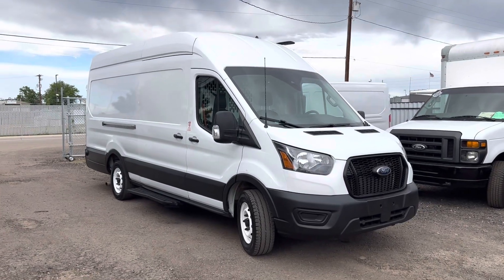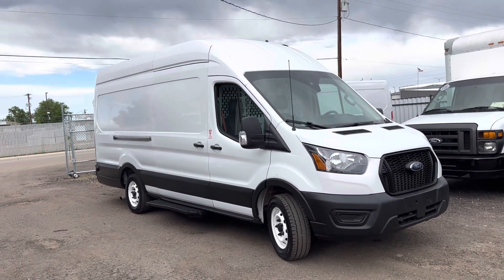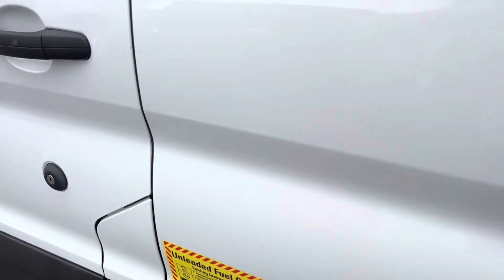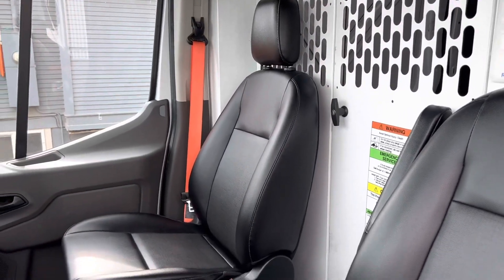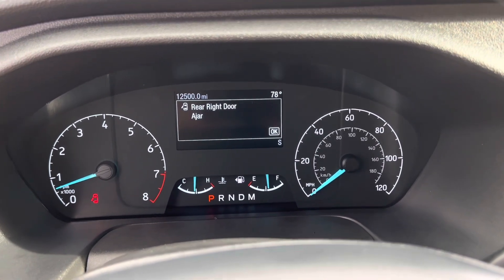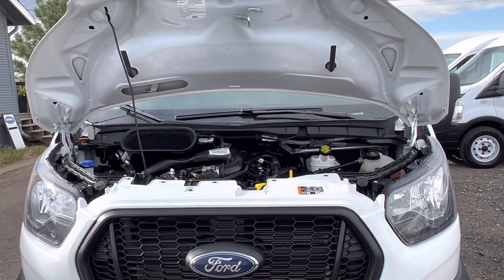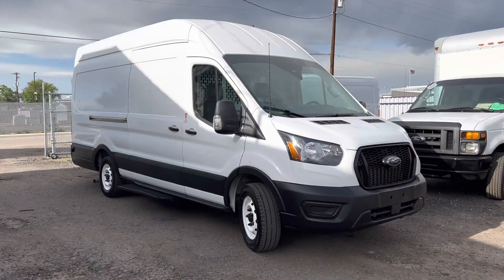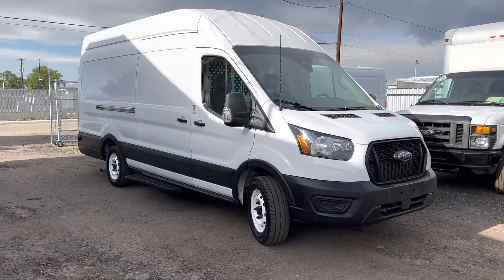2021 Ford Transit 250 High Roof Long Wheelbase Extended Cargo Van #4566 *SOLD*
*SOLD VEHICLE*
Stock #4566

If you’re reading this, that means this vehicle has since been sold. We have many different commercial trucks and vans available for sale at all times.